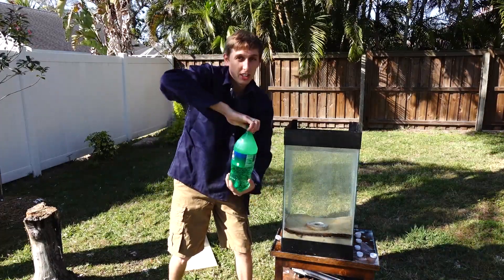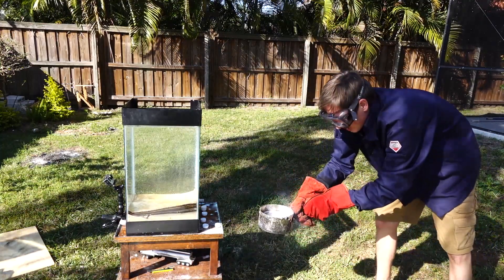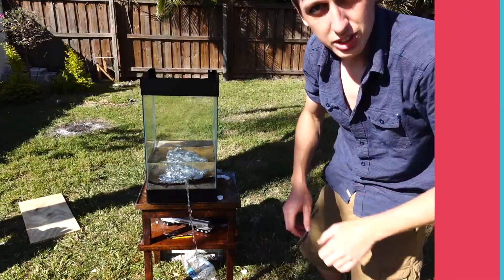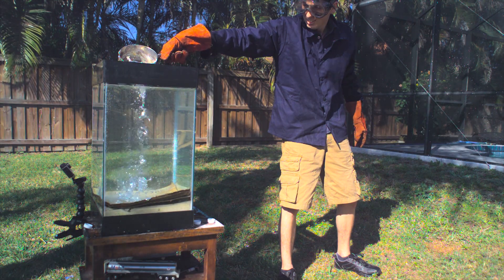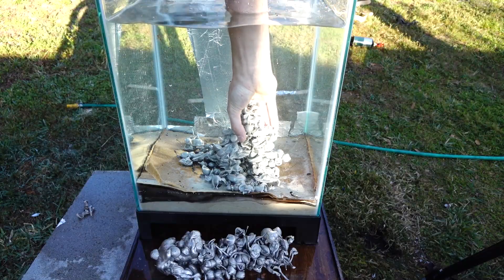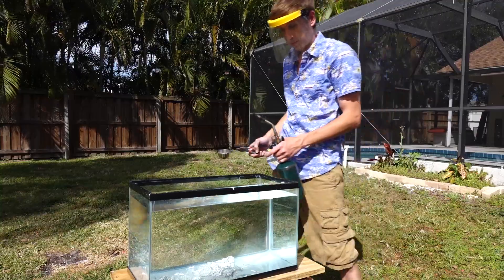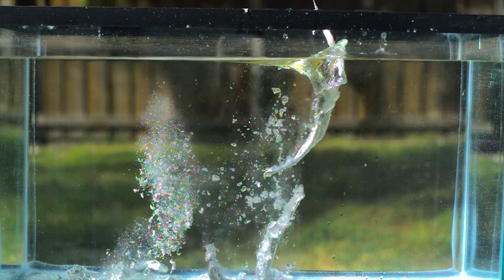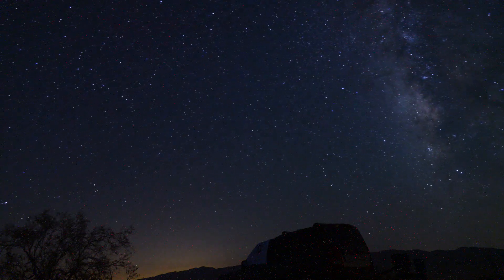Molten Aluminum Vs. 15 gallons of Sprite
Backyard Scientists T-Shirts! Limited Edition campaign, buy one now!
In this video I wanted to see what happens if I poured molten aluminum into a carbonated liquid. Would it fall faster, or slower? Would it explode?!  Then I poured molten tin into water to watch it explode in super slow motion.